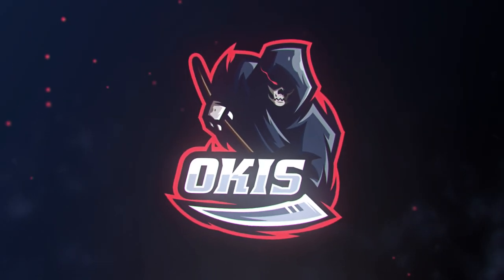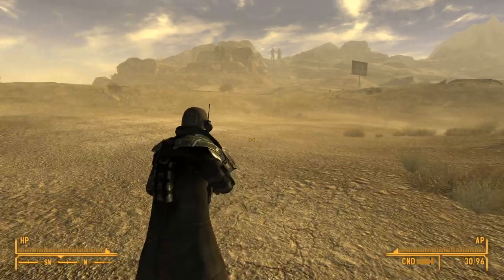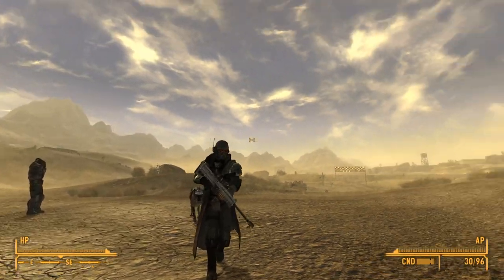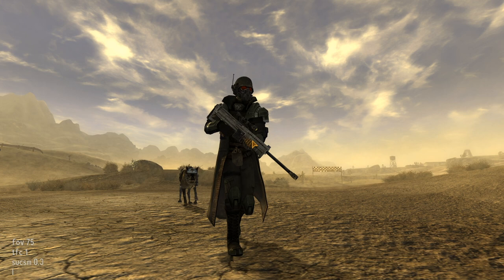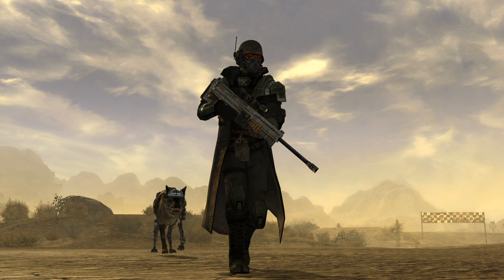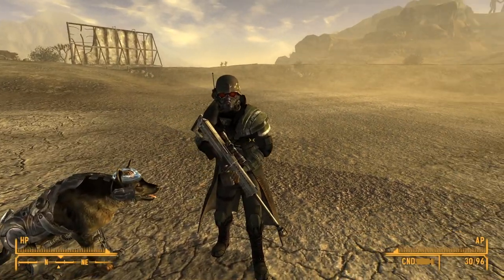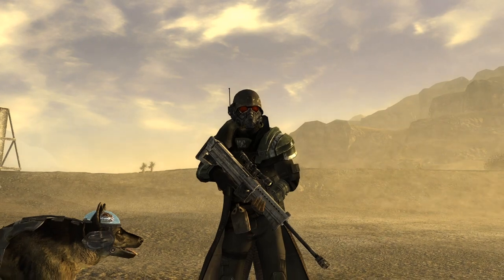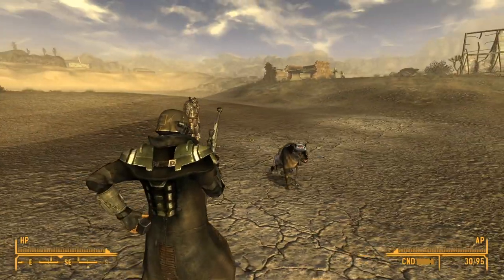Fallout: New Vegas - HOW TO TAKE SCREENSHOTS & RECORD CINEMATICS *2020* (PC) [Tutorial]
Broskii Okis Enjoy :D

Hey. Today i wanted to show you how to get screenshots and record cinematics in Fallout and Elder Scrolls games this works with most of them if not all but i can't confirm that it works for all thank you for the huge support leave a like if you enjoyed and if you're really feeling like it subscribe it's free you know :) i don't know whens my next upload i normally upload once a week but since i combined two videos into one i'm gonna have to brain storm something but most likely i won't be active much during the summer or maybe i will we'll see thank you for watching bye :) ...

Console Commands
TFC (Free Camera)
TFC 1 (Free Camera and Stops Time)
Sucsm [Value: 0.1 - 10] (Speed of Free Camera)
FOV [Value: What ever you want] (Field of View)
TM (Toggles HUD)

[IGNORE THIS YOUTUBE USES DESC FOR TAGS NOW]
Fallout , Fallout: New Vegas , PC , how to , how to take screenshots , how to record cinematics , tutorial , console commands , art work , Okis , OkisBro , 2020 ,